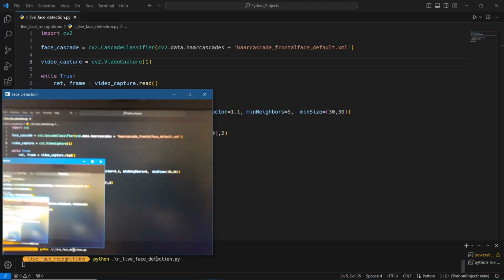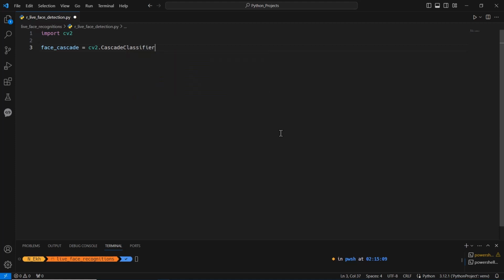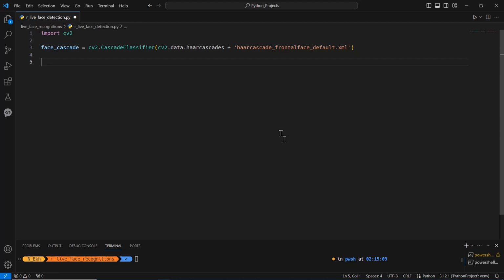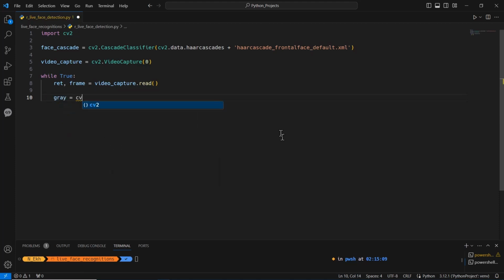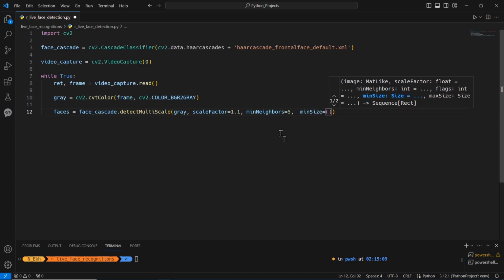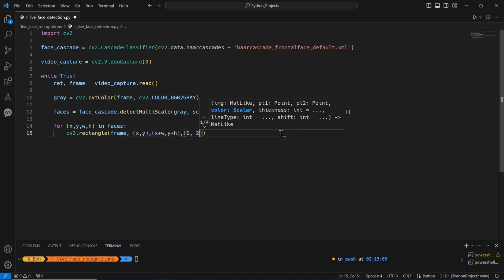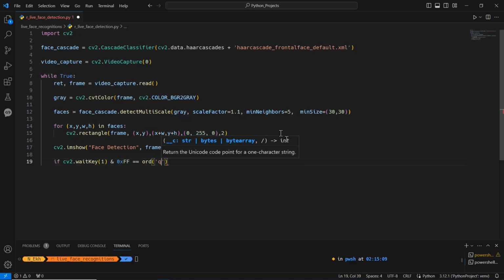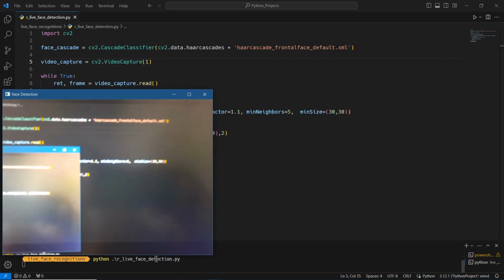Python AI Project: Real-Time Face Detection 🔥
What if you could turn your webcam into an AI-powered face detection system? 👀🤖

In this video, you’ll learn how to build a real-time face detection project using Python and OpenCV—step by step. This is one of the most popular beginner-friendly AI projects that introduces you to the world of Computer Vision.

No complex setup, no prior experience required—just pure Python magic! 🚀

🔥 In this video, you will:

Detect faces in real-time using your webcam
Understand the basics of AI face detection
Build a practical Python project
Learn OpenCV for computer vision

💡 Perfect for:

Anyone interested in real-world coding projects

👉 Start your journey into AI and build something amazing today!
💬 Comment “AI” if you want more projects